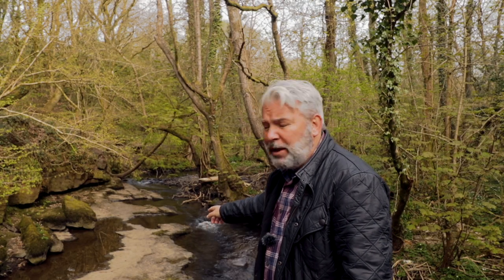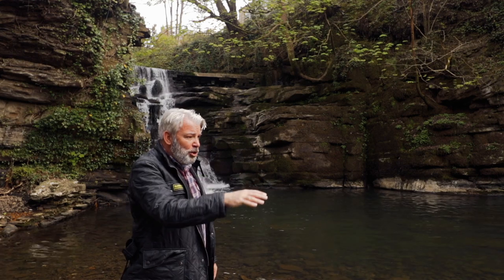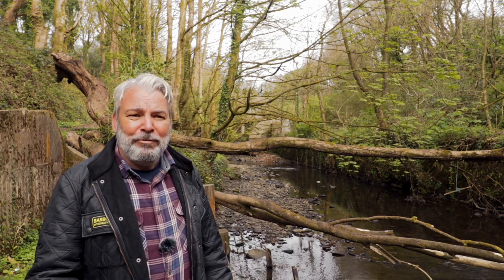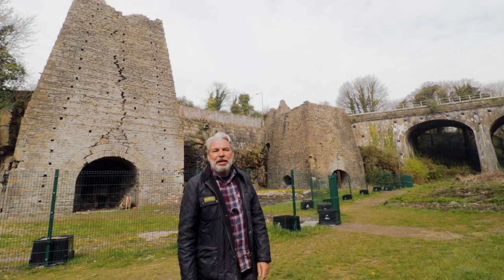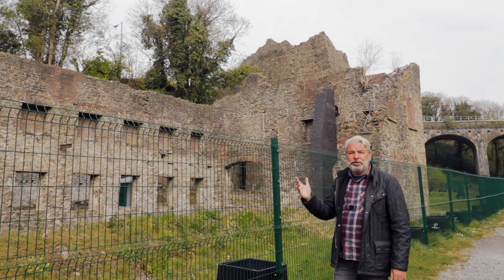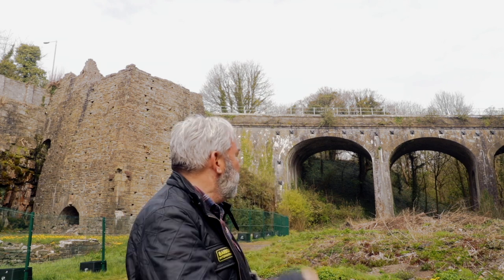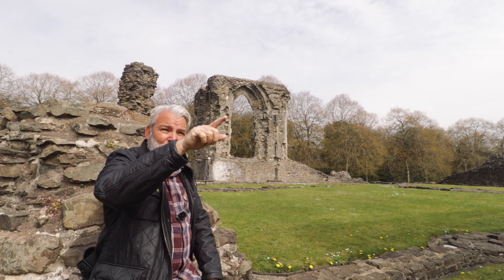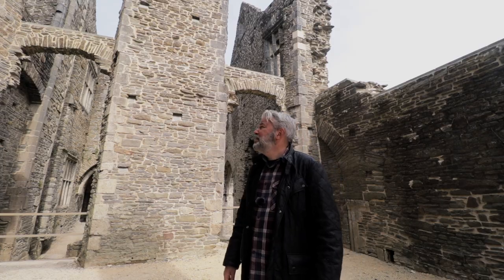Neath Abbey - A ‘Must Do’ Walk Through Welsh History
Neath Abbey, South Wales is a short distance from the M4 and Swansea Bay but it’s “off the beaten path” for many visitors to Wales.

Neath Abbey and the neighbouring ironworks are often overlooked. Not only by tourists but by us South Wales locals too.

On this short Welsh river walk which is less than a mile I walk along the picturesque River Clydach and come across many places which trace the local Welsh history going back over 900 years.

During the industrial revolution, Neath Abbey was a busy ironworks and the two blast furnaces of Neath Abbey ironworks still stand today. As well as producing iron, Neath Abbey ironworks used to power the industrial revolution by making steam engines, maritime engines, iron ships and locomotives.

Neath Abbey ironworks was in use until the 1880s.

A few minutes from the ironworks is Neath Abbey itself. A monastery founded in 1129 for Richard de Granville one of the twelve Knights of Glamorgan.

By the 13th century, Neath Abbey was one of the wealthiest abbeys in Wales.
Despite paying a fine to Henry VIII the abbey was dissolved in 1539 and the estate was granted to Sir Richard Williams.

A few years later a grand mansion was constructed in the cloisters of the southwest corner of Neath Abbey. This mansion was used for about 100 years before being abandoned due to the growth of the industry in the area.

Neath Abbey was used as copper smelting works and furnaces, workshops and workers houses were built within the grounds and over time the ruins were engulfed by industrial waste.

The historic ruins of the abbey were finally excavated in the 1920s and the abbey is now managed by CADW, the welsh agency which manages many Welsh historic sites.

It is free to enter the abbey, you can check the opening times

So If you haven’t yet visited this Welsh historic gem; then you should definitely make the trip.

‘Neath Abbey - A ‘Must Do’ Walk Through Welsh History’ - Filmed April 2021

More videos from South Wales and from around the world.

MERCH

EQUIPMENT

 🔴 Wonder what cameras and kit we use,  please check our

More Travel Videos Added Weekly - Not All Vloggers Say ‘HiGuys!’

Couples travel, hotels, flight reviews, city breaks, luxury travel and various other travel-related stuff.